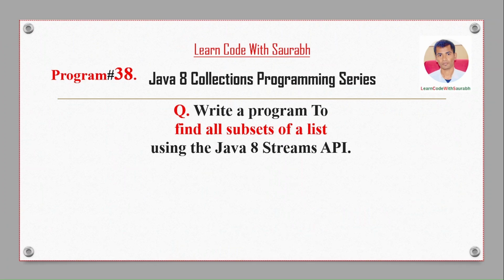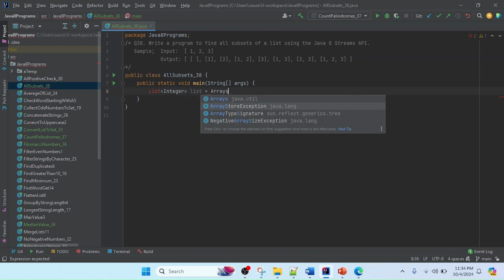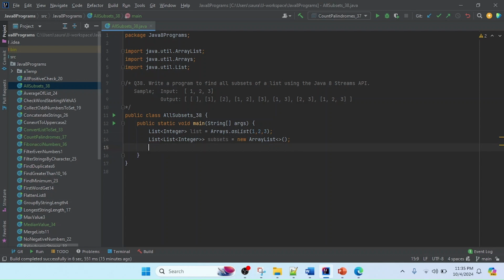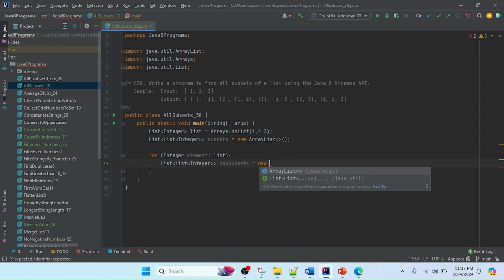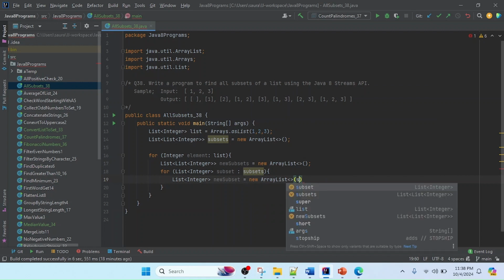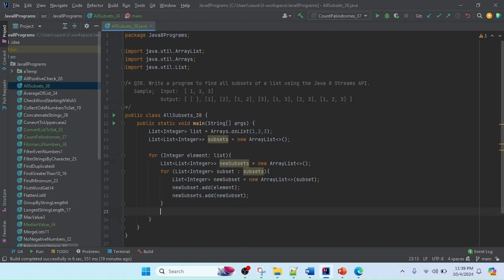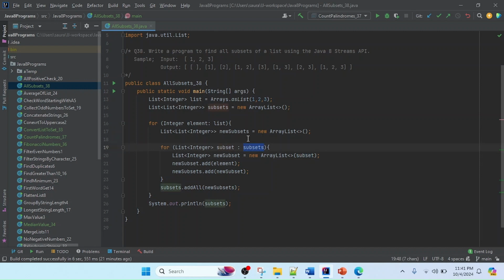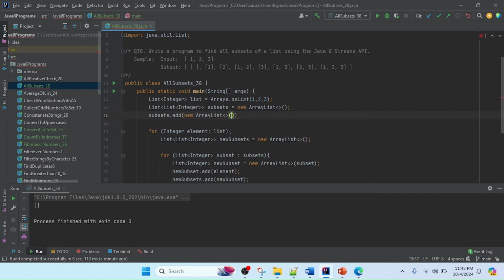Java Interview Questions and Answers | Java 8 Streams API Coding | Core Java Interview Question - 38